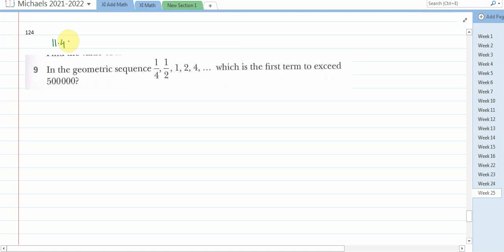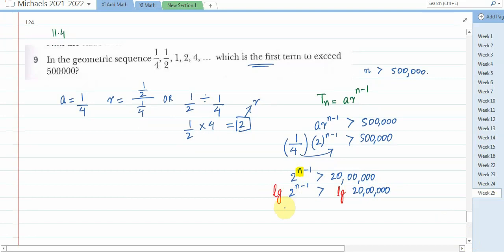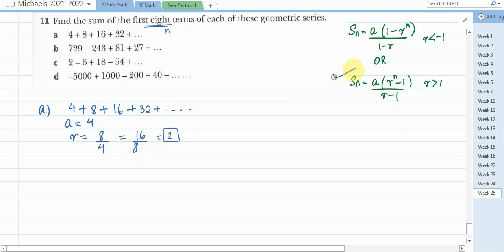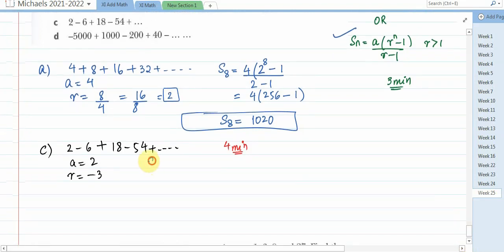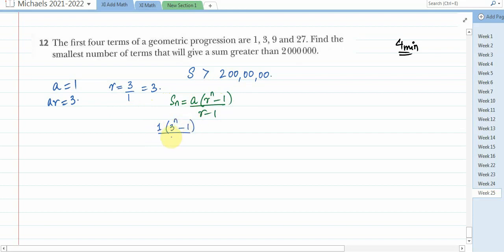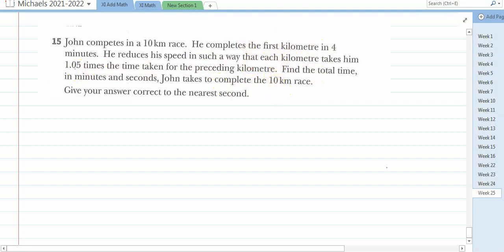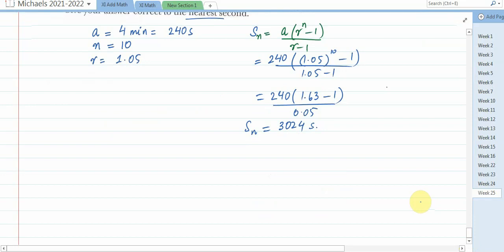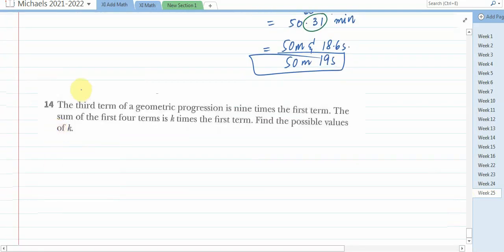Sequence & Series | AP | GP | Sue Pemberton solution | Chapter 11 | mathagoras | 4037 | Part 04/05